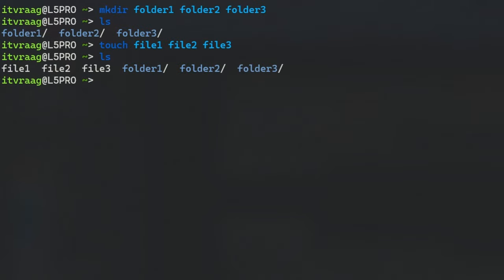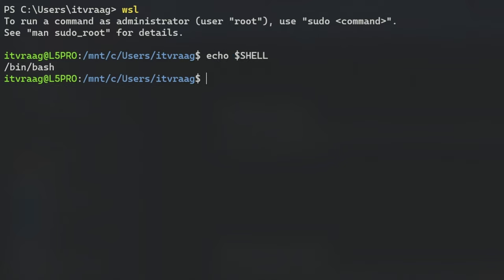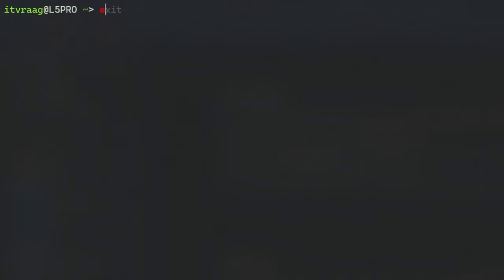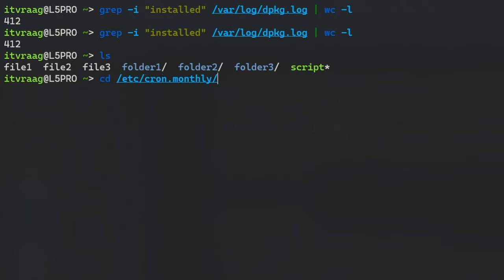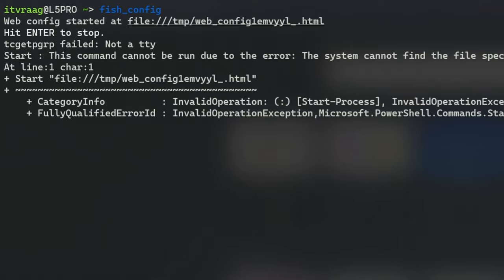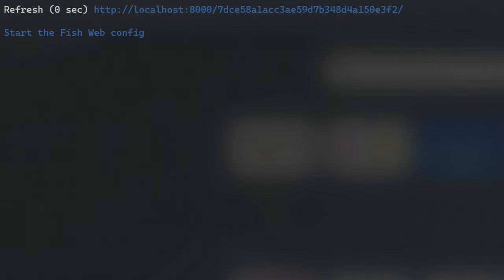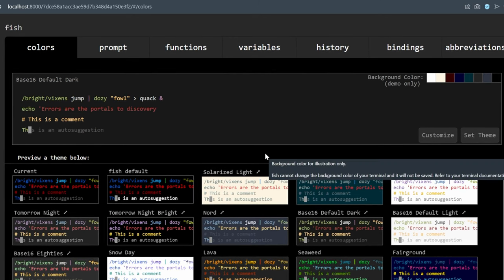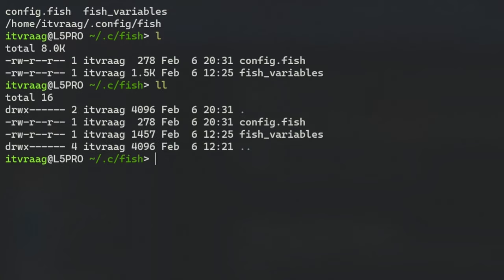Bash #9 - Fish shell on WSL2/Ubuntu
Today we’ll look at a Linux shell called fish, which stand for “friendly interactive shell” as an alternative shell to bash in Linux distros.
Syntax highlighting for errors, misspelled commands and options, mismatched parenthesis and quotes. The great thing about fish is that this is done while typing.
Using the manual page data, fish helps you by pressing the tab key to auto complete. Simply start typing and hit tab to get suggestions.
Inline search history: where you can start typing and then use the up and down arrow keys to select previous commands that started that way.
With auto suggestion it provides feedback based on the content of a directory or your history.

Timestamp:
0:00 Intro
0:19 My setup & requirements
0:35 Fresh Ubuntu install in WSL2
0:50 Current shells
1:09 apt update & upgrade
1:19 apt install fish w3m
1:53 change shell to fish
2:21 fish demo (syntax highlight, auto complete/suggestion, tab)
3:15 fish brace expansion vs. numeric sequences
3:28 customize fish in WSL2 (fish_config)
6:41 fish aliases rc file (config.fish)

Used links and commands:
wsl -l -v
wsl --unregister ubuntu
wsl -l -v
wsl --install -d ubuntu
wsl -s ubuntu
echo $SHELL
cat /etc/shells
sudo apt install fish
sudo apt install w3m
cat /etc/shells
fish
chsh -s /usr/bin/fish
grep -i "installed" /var/log/dpkg.log | wc -l
fish_config